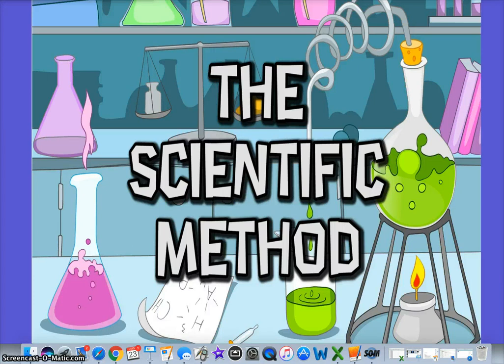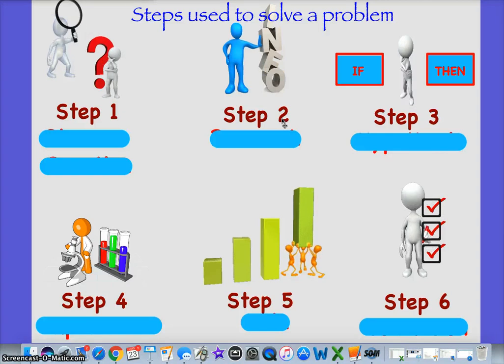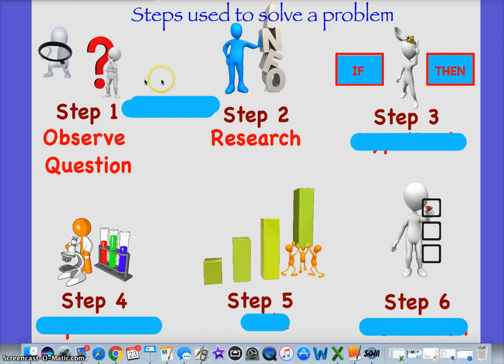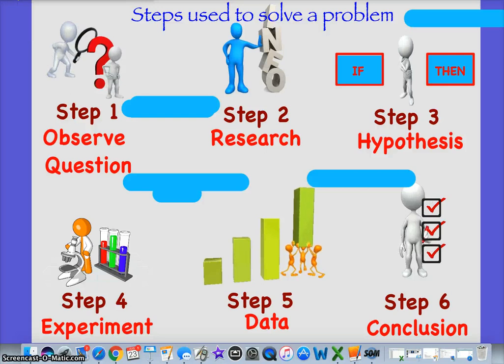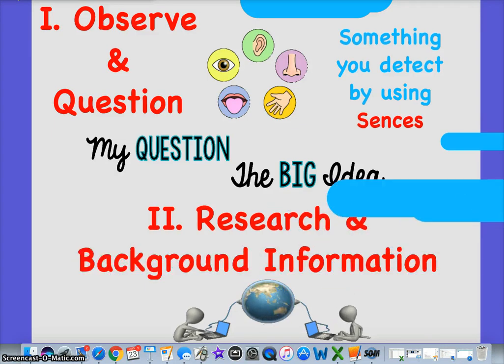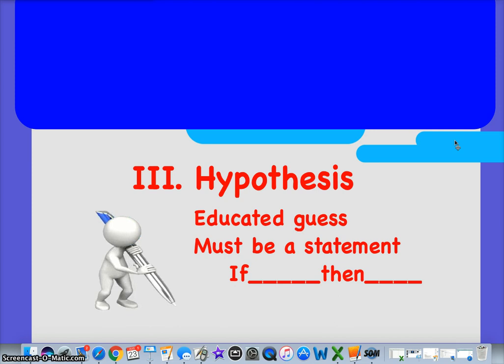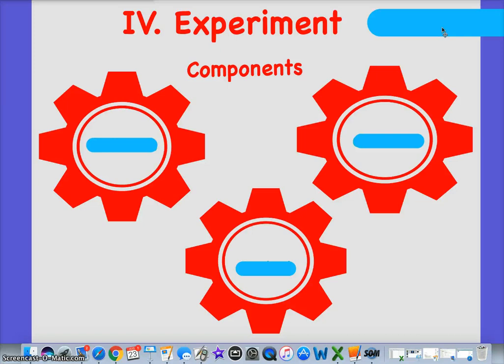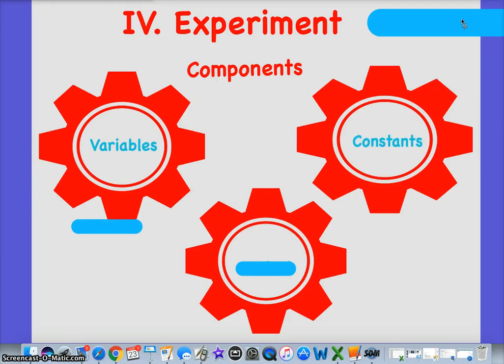Unit 01 Pt 01 Scientific Method Biology 2017-18